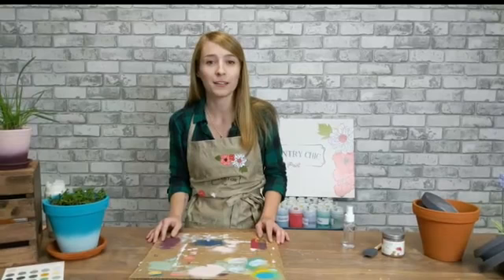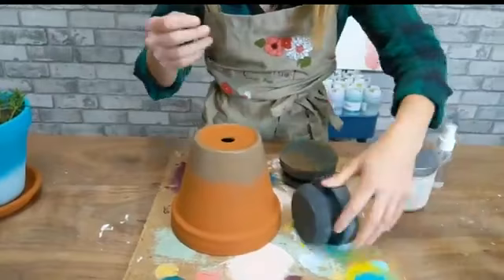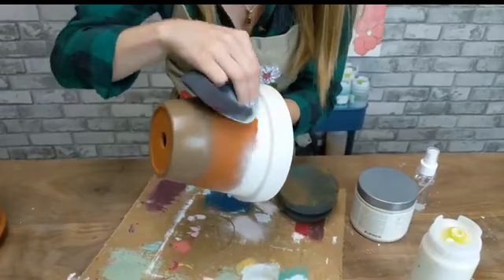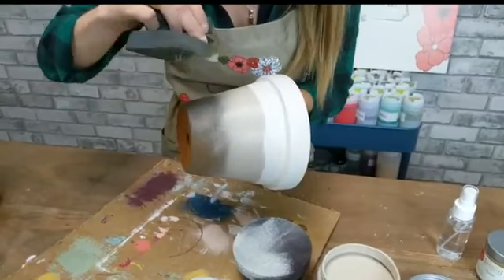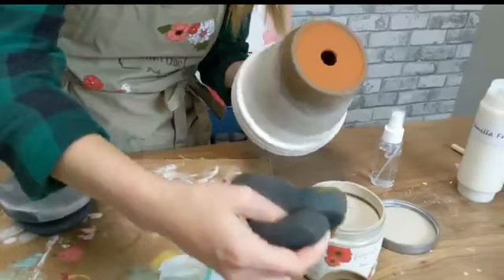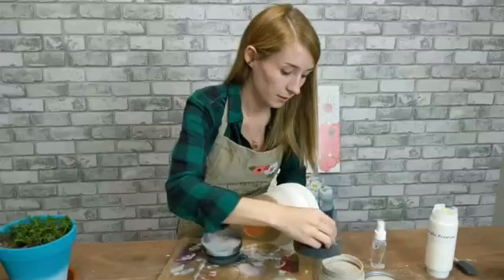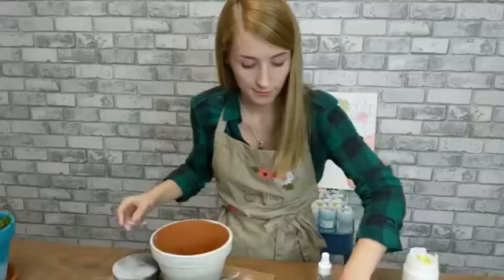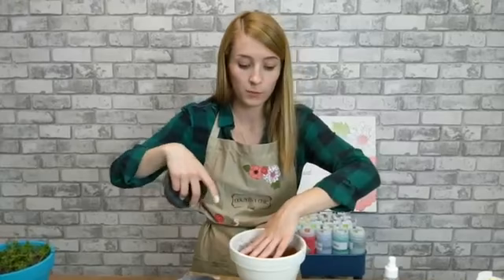DIY Ombre Painting Technique with Sponges | DIY Ombre Flower Pot Painting Craft Idea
Ombre Painting with Sponges | DIY Ombre Flower Pot Painting Craft

Learn how to paint an ombre finish using a painting sponge and All-in-One Decor Paint!

Country Chic Paint - environmentally-friendly chalk-based paint for all your furniture painting & home decor projects

Want to learn how to paint furniture from start to finish? Receive our mini-workshop series for FREE!